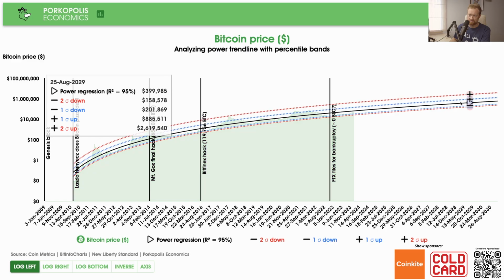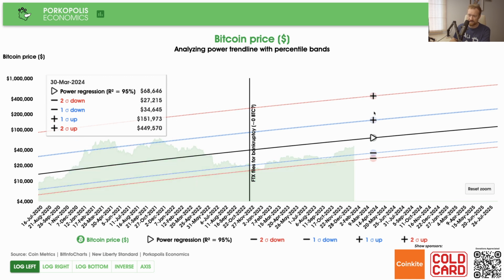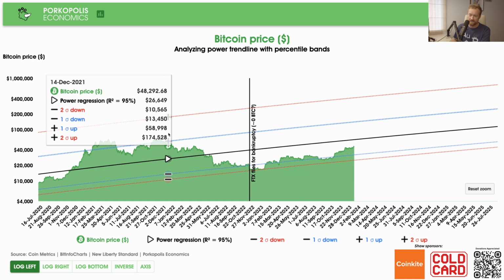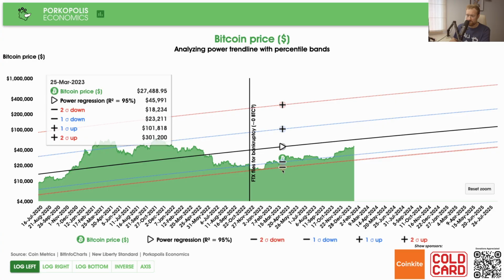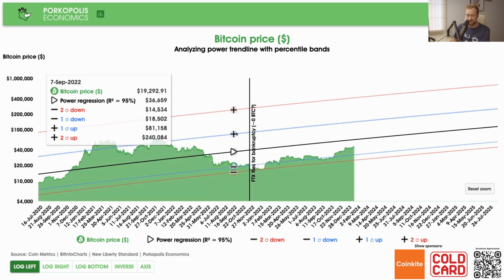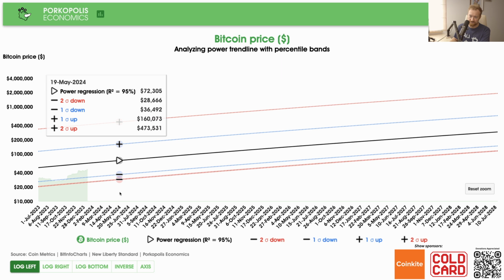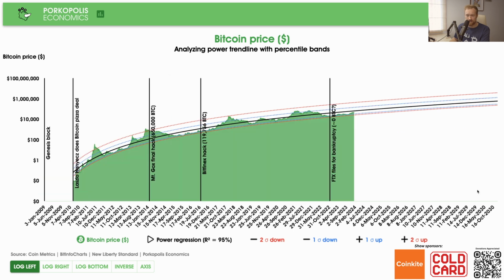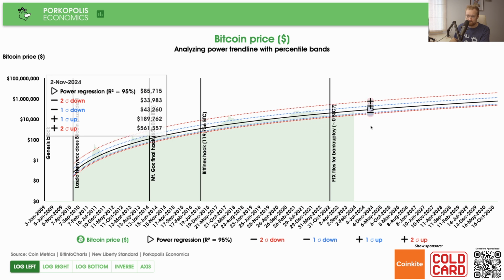Bird's eye view upon BTC ETF approval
It's finally here. With yesterday's SEC approval of 11 spot ETFs for Bitcoin investment, it's time to revisit where things stand in terms of Bitcoin's strong power law trendline.

Contents
00:00 Intro
01:49 Bitcoin's power trendline
02:49 Analyzing percentile bands
04:31 Power law regression
05:59 Closing thoughts